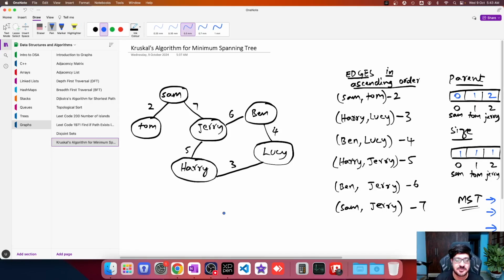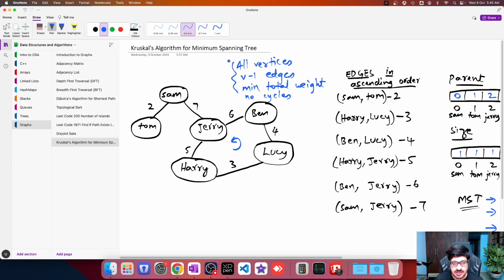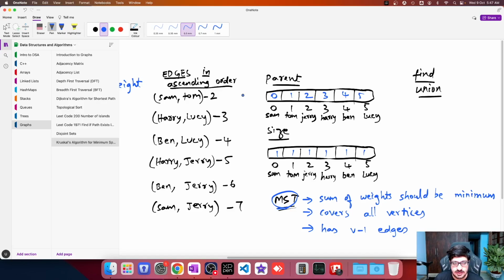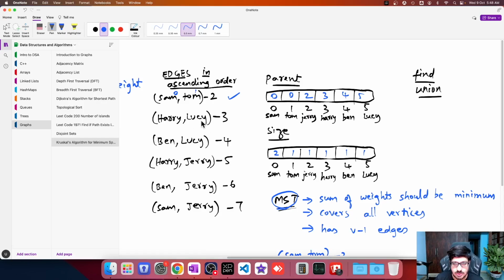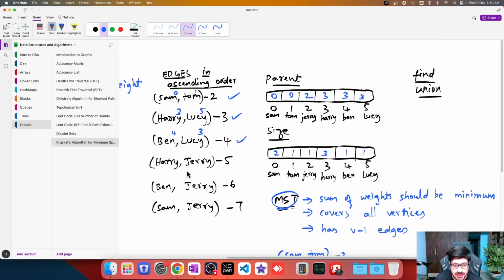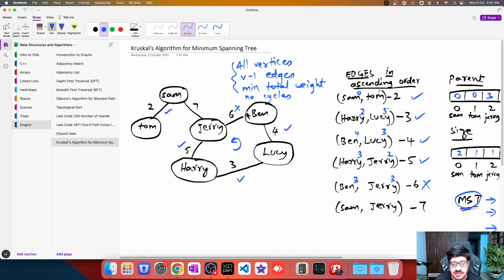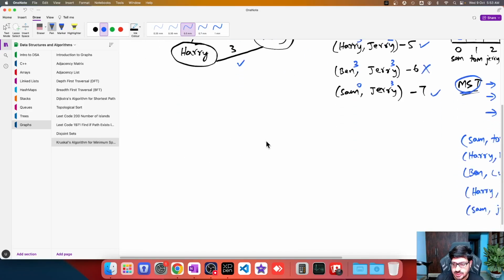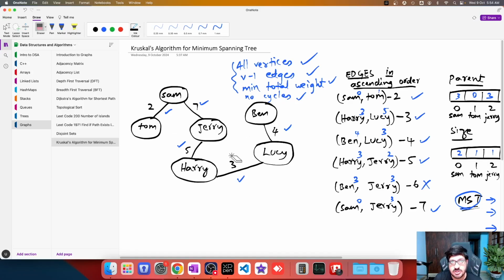Kruskal's Algorithm for Minimum Spanning Tree (MST) | Theory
In this video, we'll learn:
 • what is minimum spanning tree
 • what is Kruskal's algorithm
 • how to create minimum spanning tree using disjoint set

Video Chapters:
0:00 about the video
0:12 what is minimum spanning tree
1:37 building the minimum spanning tree
10:07 summary and thank you